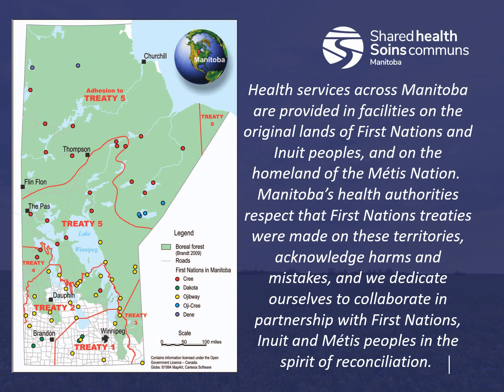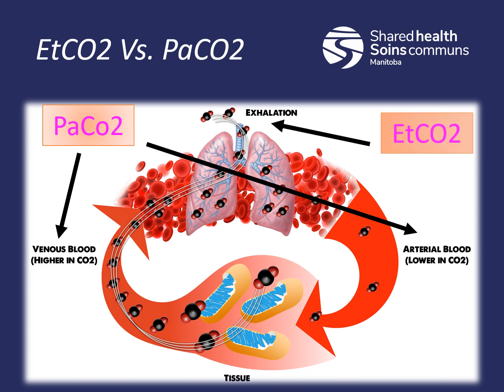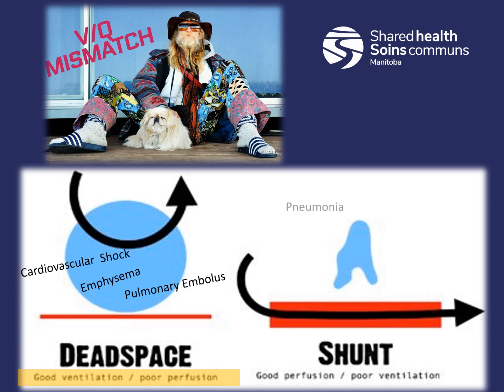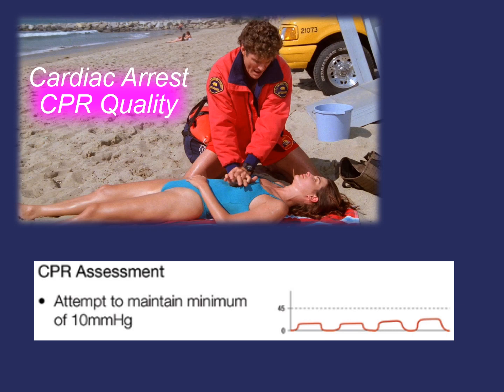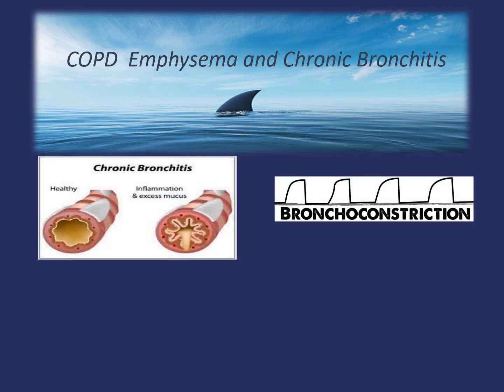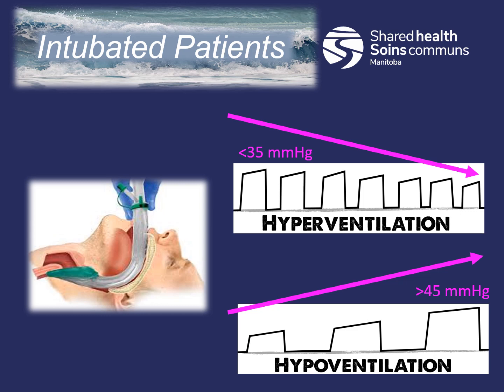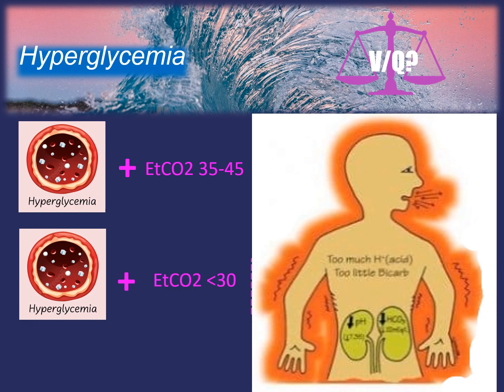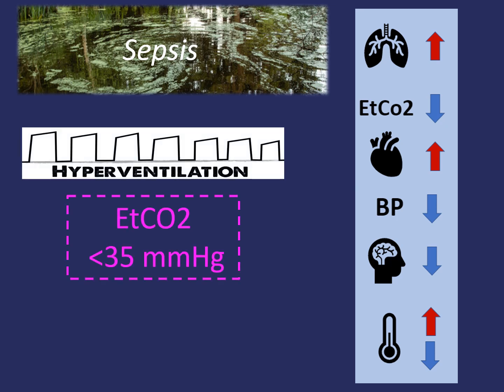2022 11 Capnography